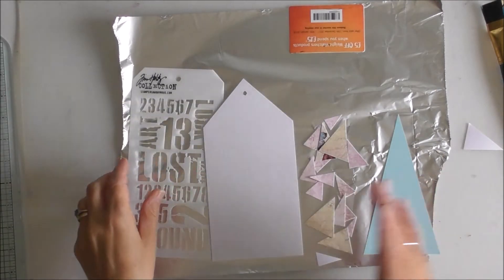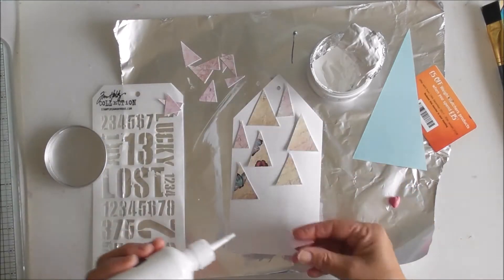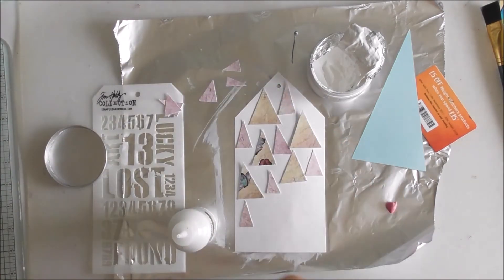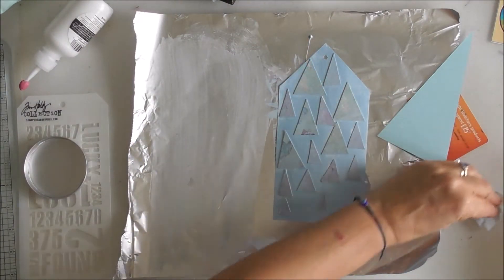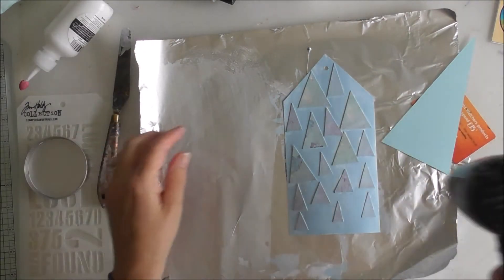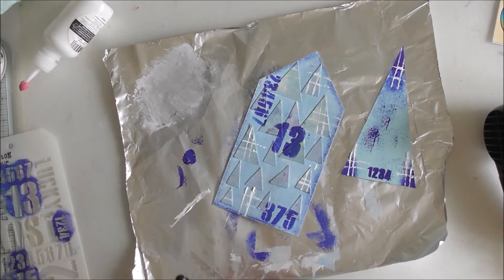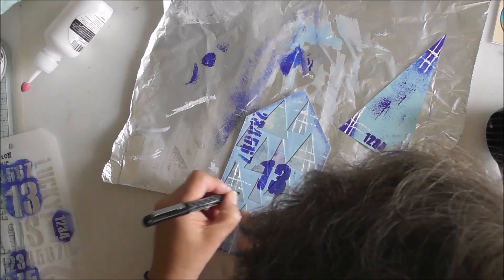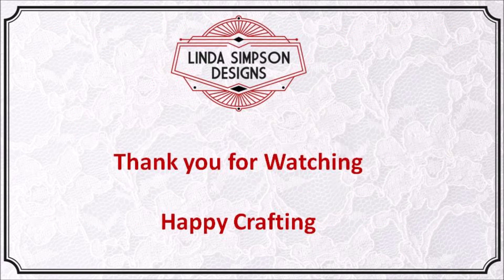June 2020 Mini Mission - Triangular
Welcome to this month's mini  mission.